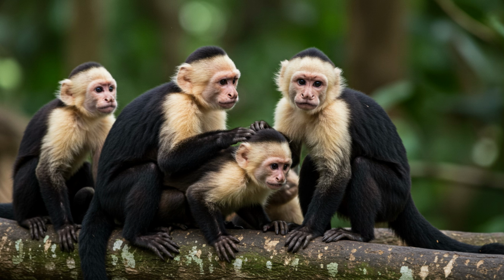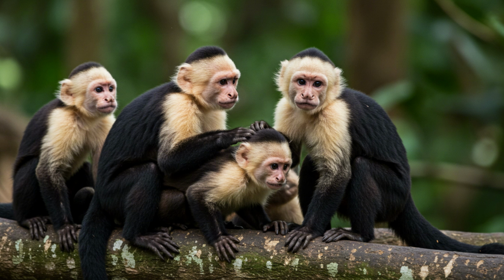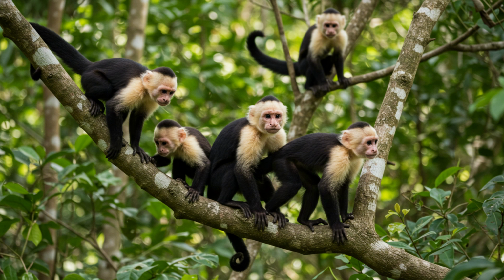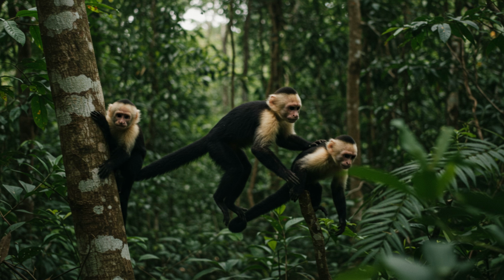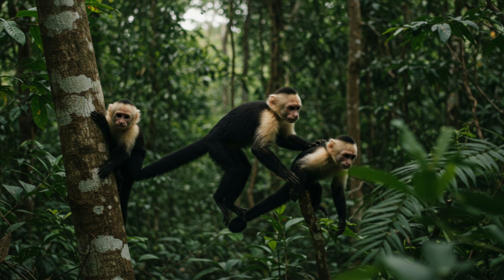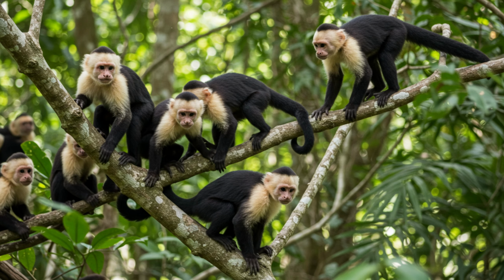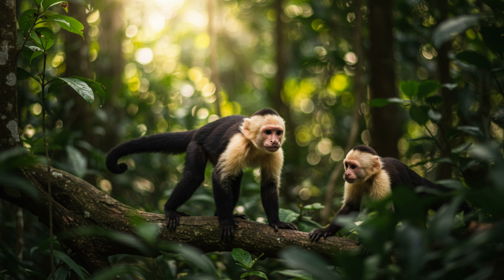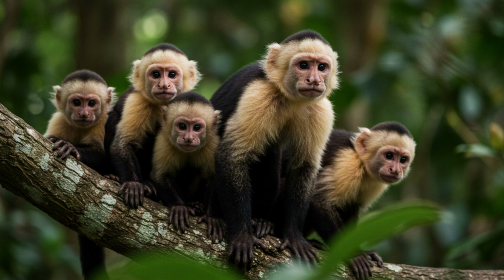White Headed Capuchin Monkeys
(Saved responses are view only)
Okay, here's a briefing document summarizing the key information about the White-Headed Capuchin Monkey from the provided text:

Briefing Document: White-Headed Capuchin Monkey

Date: October 26, 2023 Subject: Review of Information on White-Headed Capuchin Monkeys (Cebus capucinus) Sources: Excerpt from "Pasted Text" - 500 word Essay on White-Headed Capuchin Monkey

Executive Summary:

This document reviews key aspects of the White-Headed Capuchin Monkey, including its physical characteristics, habitat, diet, social behavior, and conservation status. This primate, native to Central and South America, is noted for its intelligence, adaptability, and crucial role in its ecosystem.

Key Themes and Information:

Physical Description and Adaptations:
Distinctive Appearance: The White-Headed Capuchin is easily identifiable by its black body and contrasting white face, throat, and shoulders.
Size and Weight: They are medium-sized, weighing between 3 to 9 pounds (1.5 to 4 kg), and have a body length of 13 to 17 inches (34 to 45 cm).
Prehensile Tail: The monkey possesses a prehensile tail which functions as a "fifth limb," aiding in climbing and maneuvering, making them highly arboreal. This adaptation allows them to efficiently move through the forest canopy. The text notes that their tail allows them to grip branches while climbing.
Facial Features: Their expressive faces and dark, keen eyes contribute to their charismatic appearance.
Habitat and Distribution:
Geographic Range: Found in the forests of Central and South America, including Costa Rica, Panama, Nicaragua, and parts of Colombia and Ecuador.
Habitat Variety: They inhabit various forest types, from lowland rainforests to dry forests and mangroves, exhibiting a high degree of adaptability.
Preference: They prefer areas with abundant tree cover, which provide foraging resources and protection from predators. They are found in both primary (untouched) and secondary (regenerating) forests.
Diet and Foraging Behavior:
Omnivorous Diet: They have a diverse diet, consuming both plants and animals. They eat fruits, nuts, seeds, flowers, insects, small vertebrates, and bird eggs.
Intelligent Foraging: Capuchins use tools, such as sticks, to extract insects or crack hard-shelled fruits, demonstrating advanced cognitive skills. The text states: "They are known for their intelligent foraging techniques, using tools such as sticks to extract insects from tree bark or cracking open hard-shelled fruits."
Ecological Role: They play a crucial ecological role as seed dispersers, contributing to forest regeneration.
Social Structure and Behavior:
Social Groups: They live in complex social groups of up to 20 individuals, typically led by a dominant male.
Group Composition: Groups consist of males, females, and their offspring.
Social Bonds: They maintain social bonds through grooming and cooperative behaviors.
Communication: They communicate through vocalizations, facial expressions, and body language. These communication methods are used for alerting others to danger or coordinating group activities.
Playfulness and Curiosity: The text emphasizes their playfulness, curiosity, and intelligence as key aspects of their behavior.
Conservation Status:
Current Status: While not currently endangered, they face threats such as deforestation, habitat fragmentation, and illegal pet trade.
Conservation Needs: Conservation efforts, such as protected wildlife reserves and reforestation projects, are critical for their survival.
Overall Significance:
Intelligence and Adaptability: The White-Headed Capuchin is noted for its remarkable problem-solving skills, adaptability, and social complexity, making it a fascinating species in the animal kingdom.
Ecological Importance: The essay emphasizes their crucial role in the tropical ecosystems of Central and South America. The text concludes: "Protecting their habitats ensures not only their survival but also the health of the forests they call home."
Key Quotes from Source:

"One of their most significant adaptations is their prehensile tail, which serves as a fifth limb, helping them grip branches while climbing and maneuvering through dense forests."
"They are known for their intelligent foraging techniques, using tools such as sticks to extract insects from tree bark or cracking open hard-shelled fruits."
"These monkeys live in complex social groups of up to 20 individuals, led by a dominant male."
"Capuchins are known for their playfulness, curiosity, and intelligence."
Conclusion: